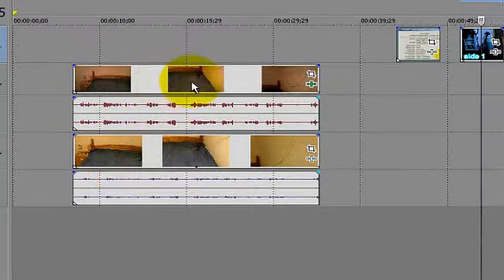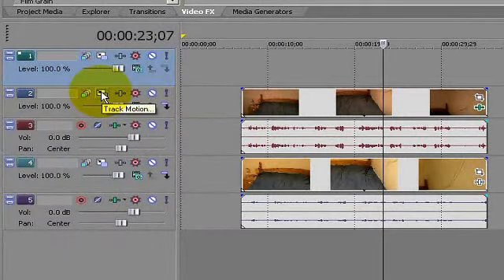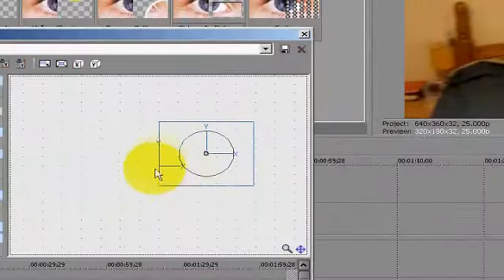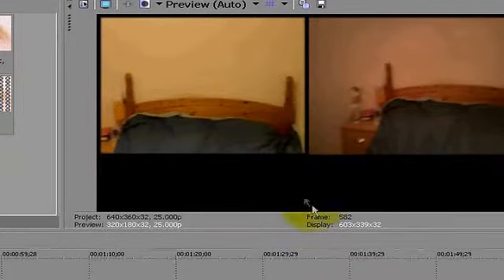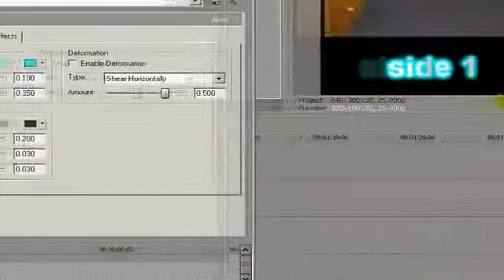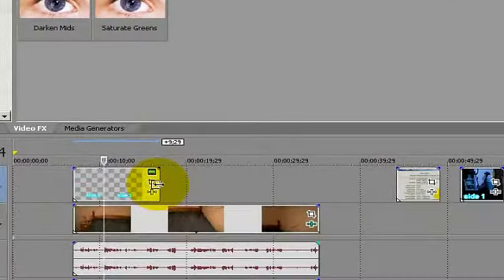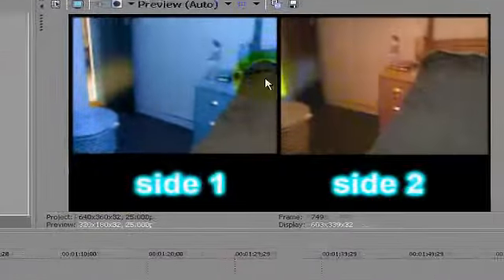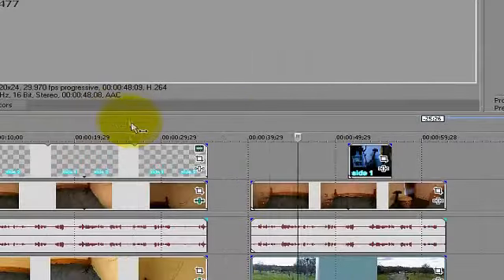sony vegas 9 side by side tutorial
hi all

i have tried to do a side by side tutorial

any questions pleas ask